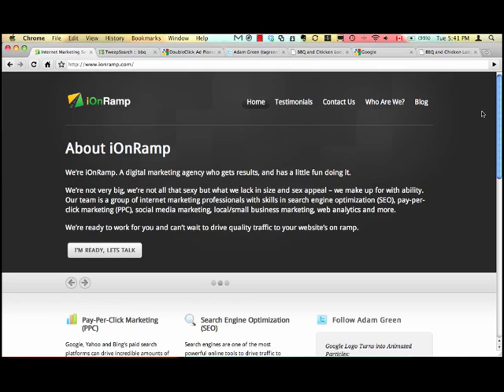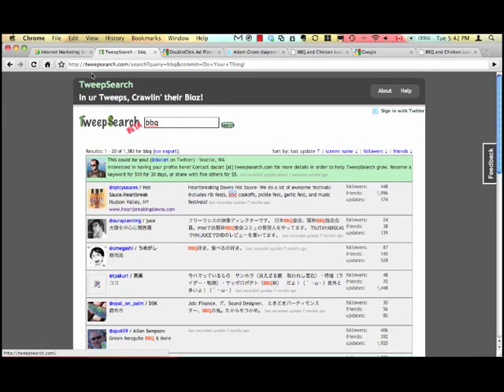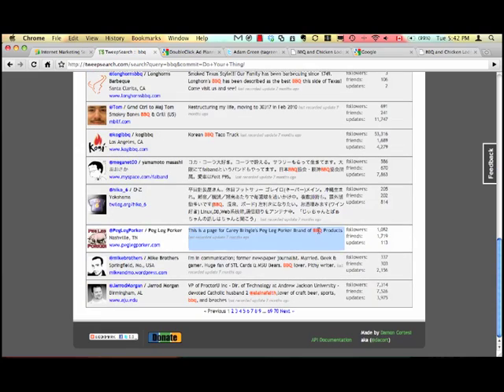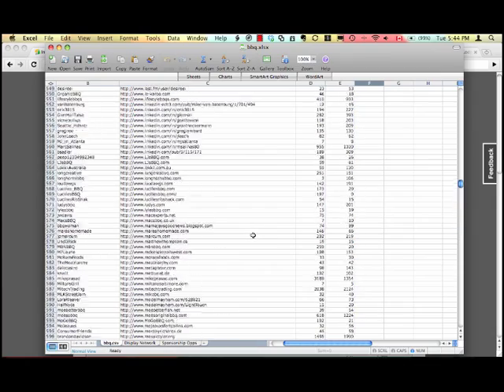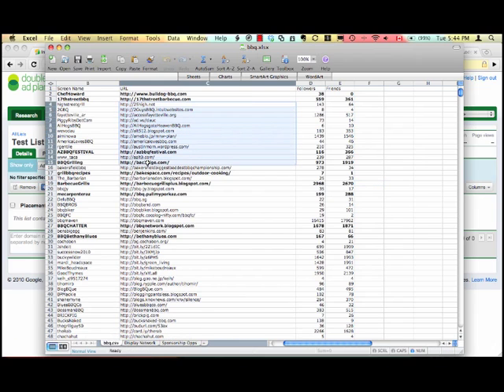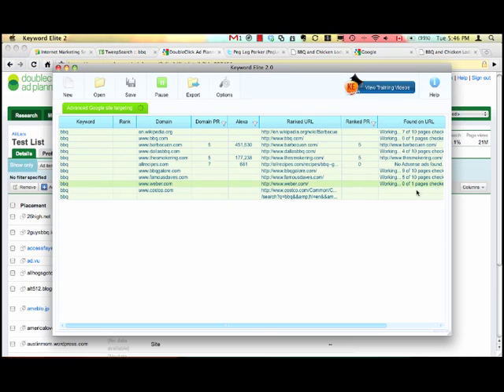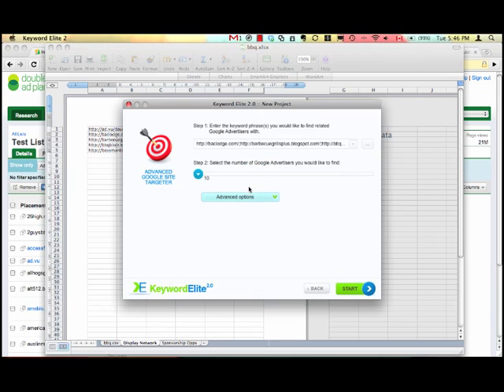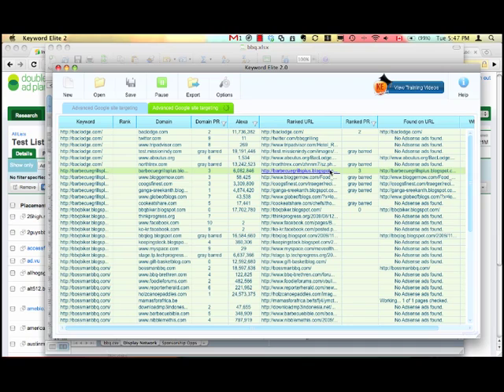Using Twitter and Keyword Elite for PPC Research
iOnRamp.com - Another Content/Display Network tutorial for how to use Twitter tools and KeyWord Elite to mine great targeted URL's to target Google AdWords to.